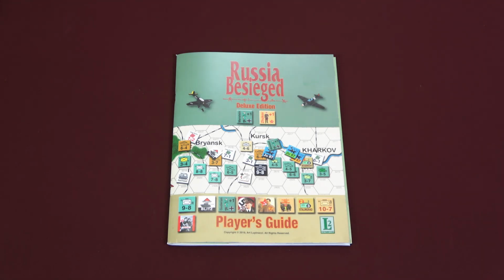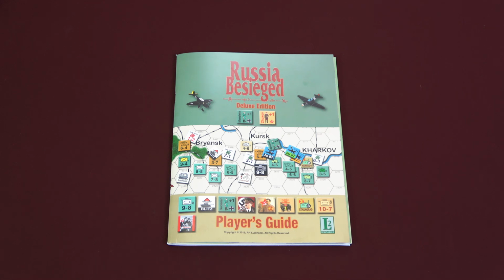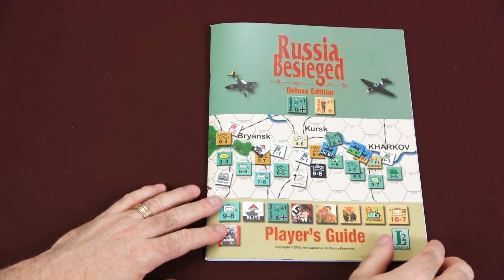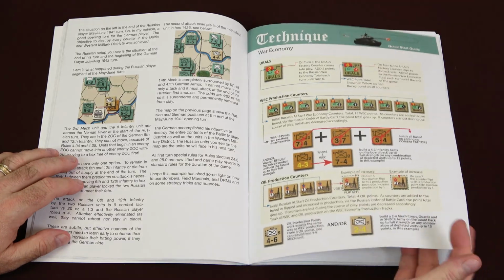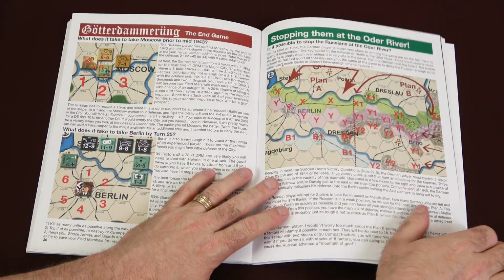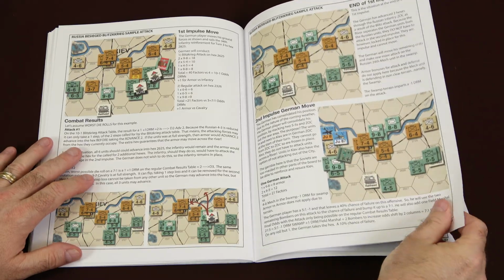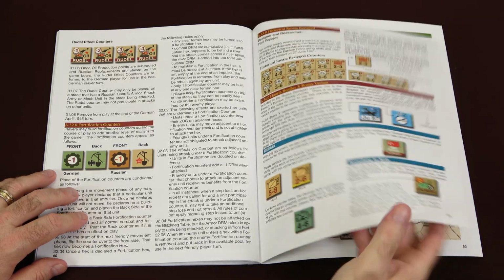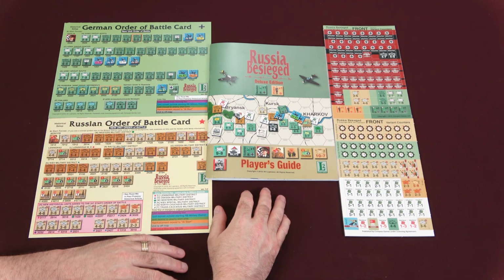Russia Besieged Player's Guide from Compass Games Preview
Preview of Russia Besieged Player's Guide from Compass Games

Note: A copy of this guide was purchased by me for this preview.